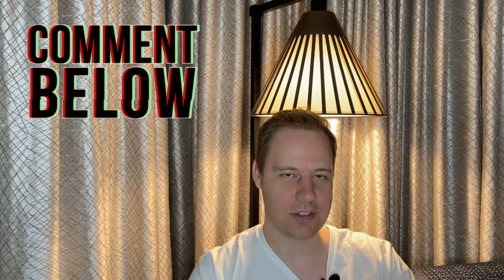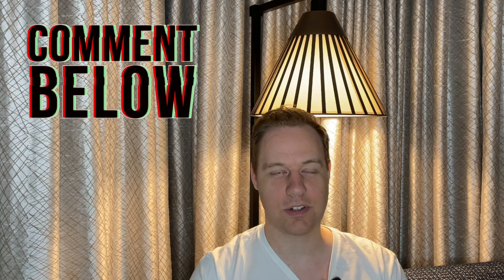Offshore Tax Strategy: The Most Important Factors You Must Consider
Get personalized advice about tax, asset protection, offshore banking, residency, and citizenships

How does international tax work? What are the factors that you must consider when designing an international tax structure? We are going to give answers to these questions today!

When thinking about international tax planning there are some important factors that you must look at:

Residency: residency of the company, residency of income, and your personal residency (residency of the shareholders). These are the most important things to look at because they determine which rules will apply to you, and where you will be taxable.
From here we need to think about management and control rules, and whether they apply in your case or not.

Residency of the income relates to where the work gets done. This would be the most simplified answer.

Residency of the shareholders. This concerns you personally but also concerns your company. Depending on your country of residency you will trigger (or not) Controlled Foreign Company rules, known as CFC rules. These rules would prevent you from keeping your funds in an offshore company and not taking income personally and bringing it back to your home country. You would be taxed as if you brought income back home, and claimed it personally.

These are some of the most important factors to look at. These things are super complex and some countries are harder to deal with than others. That's why it's always important to be super careful when doing your tax planning. If you don't do it correctly it will get you into lots of trouble!

If it looks easy, you're doing something wrong! That's why you should always talk to professionals when planning to do offshore structuring.

We are Offshore Citizen team. We help people become global: get a second passport, set up a second residency, pay less taxes, do banking abroad, etc.

We have lots of interesting articles on different topics, we have relevant information up to date.

Author: Michael Rosmer